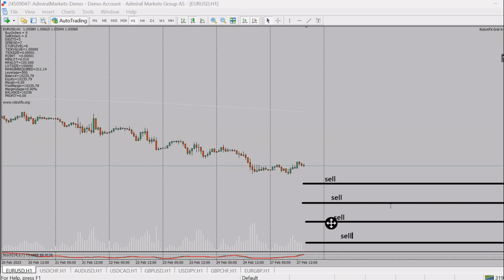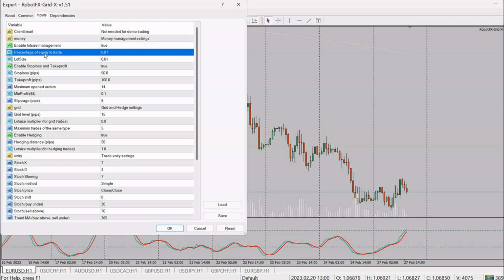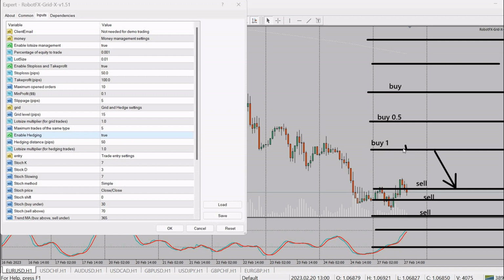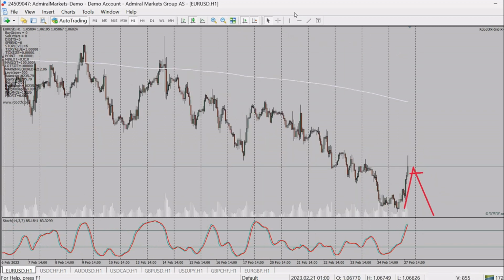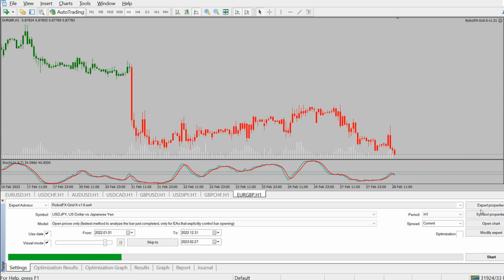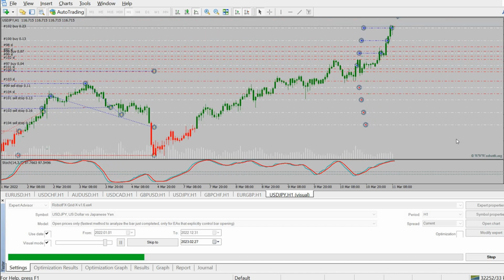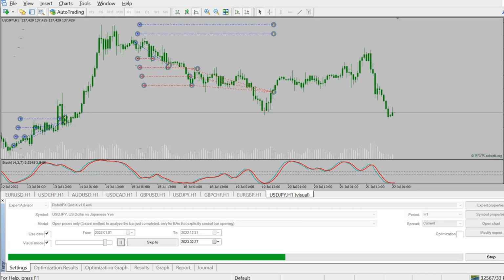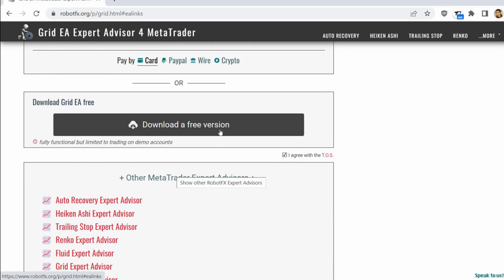The Ultimate Grid Trading Strategy: An In-Depth Guide to the RobotFX Forex EA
Master the forex grid trading strategy with the RobotFX Grid Expert Advisor (EA) for MetaTrader 4 (MT4) and MetaTrader 5 (MT5).

The RobotFX Grid EA automates multiple trades, manages risk, and trades with the trend using price action and trend detection.

Main Functions:

* **Trend Detection:** Uses a moving average and Stochastic indicator to find confirmed entry signals.
* **Automated Grid Trading:** Opens multiple trades at predefined distances to manage a grid strategy automatically.
* **Loss Recovery & Hedging:** Places opposite pending trades at a defined distance (zone recovery area) to recover losses.
* **Risk Management:** Stop-loss, take-profit, trailing stops, and break-even settings included.

Questions Answered:

* What is the grid trading strategy?
* How can I use the grid strategy to trade profitably?
* How does hedging work in grid trading?
* What makes the RobotFX Grid EA better than other forex robots?
* How do I use Stochastic and a moving average for trend trading?
* Is a grid trading strategy profitable?
* Where can I download a free grid trading robot for MT4/MT5?